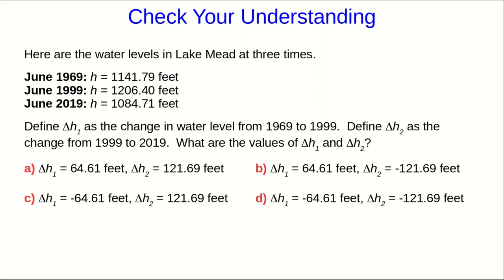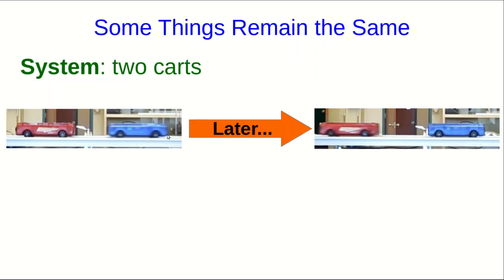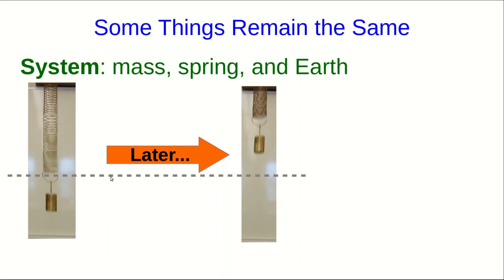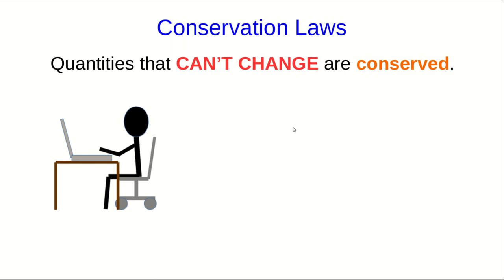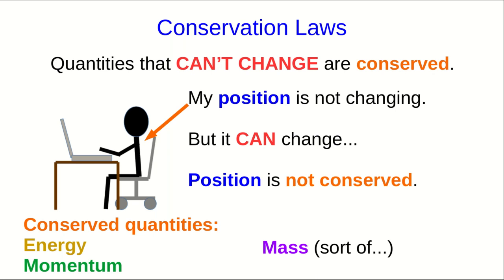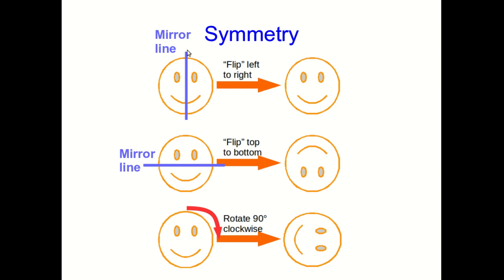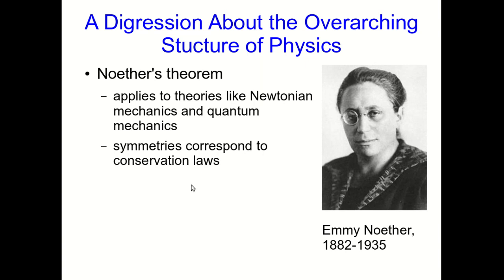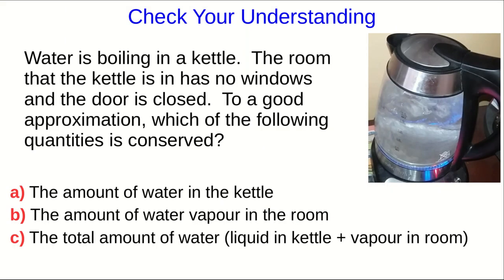CBU PHYS 1104 - Preliminaries Lecture 1: Major Themes in This Course (Part 2)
We meet the idea of a conservation law.